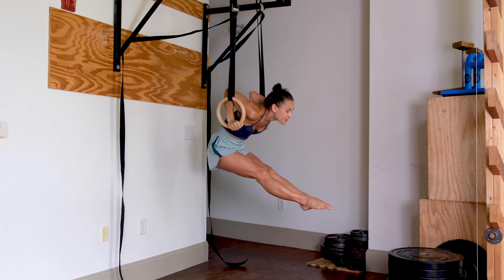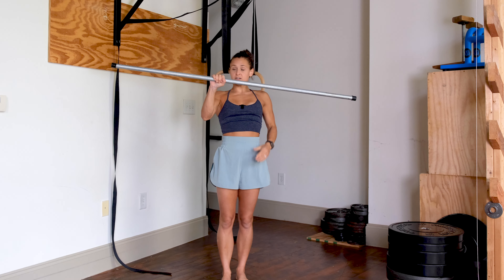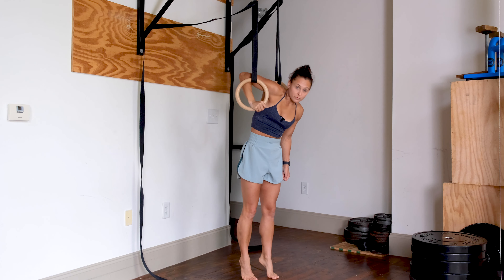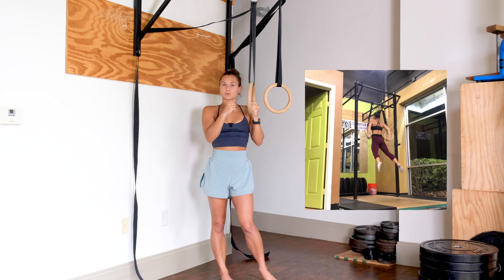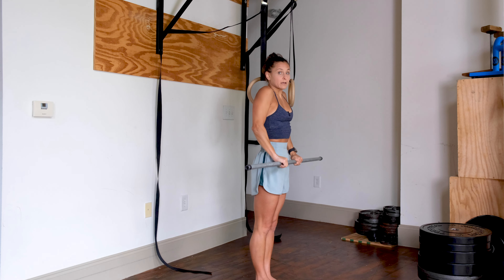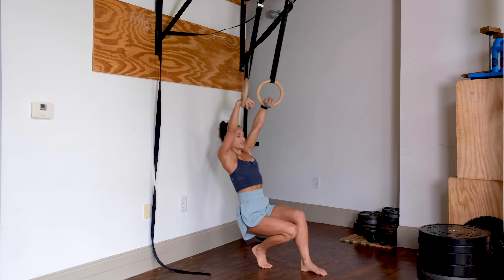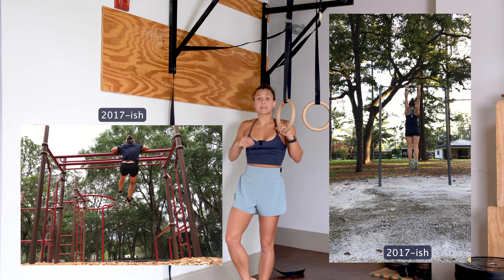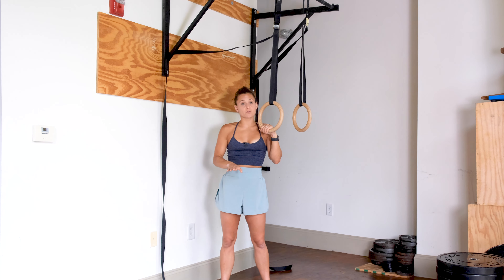False grip: the secret to a strict muscle up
So you may be wondering how to do a muscle up or what muscle up technique to use as a beginner learning a slow muscle up – the secret I personally found helpful and the muscle up technique I teach is using the false grip.

The false grip muscle up helps you transition of the bar or rings without having to adjust the hand placement, making the muscle up transition smooth.

If you want more drills/exercises to work on your muscle up, check out my muscle up program and my other programs in my app

Chapters:
0:00 - Intro
0:35 -  What is the false grip
1:05 - Why the false grip
1:54 - What to expect
2:42 - Ring false grip
3:09 - Bar false grip
3:31 - False grip vs. standard grip
3:46 - False grip drills
5:01 - Ring vs. Bar muscle up
6:00 - Muscle up program